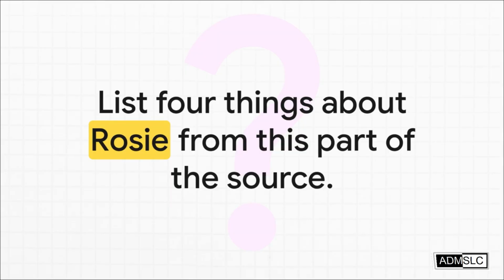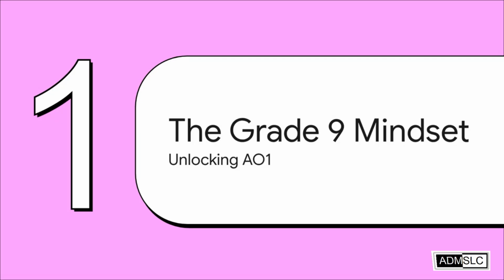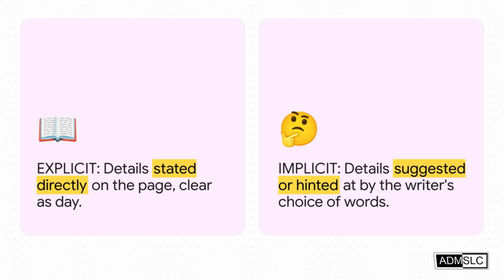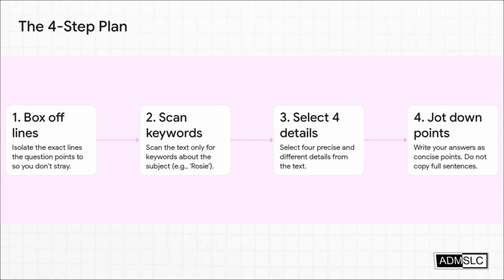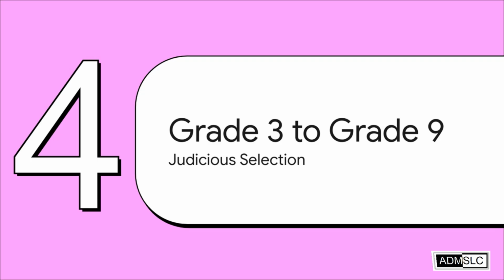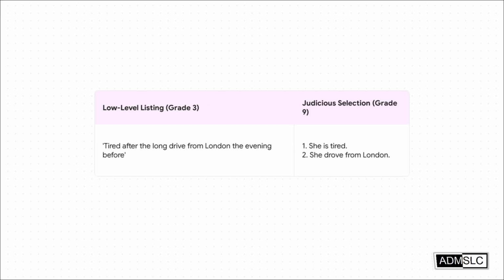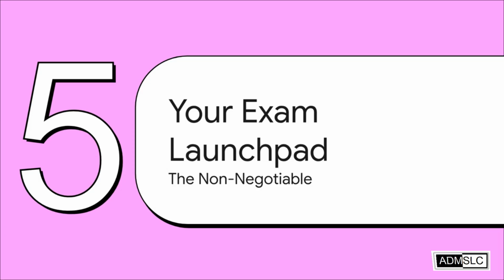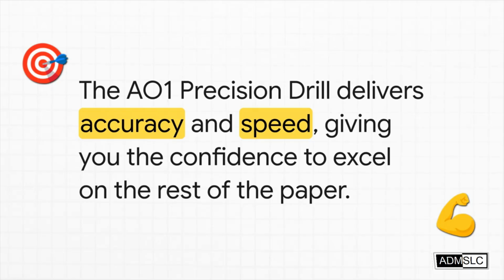01 The AO1 Precision Drill- Selection and Inference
01 The AO1 Precision Drill- Selection and Inference